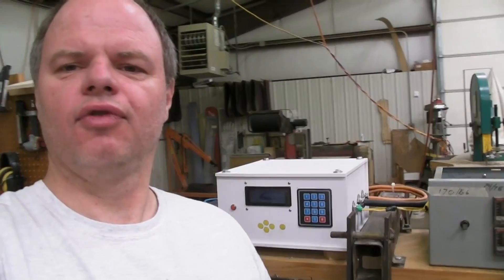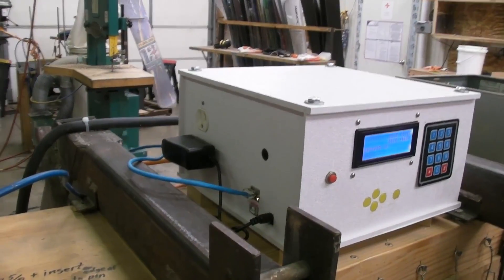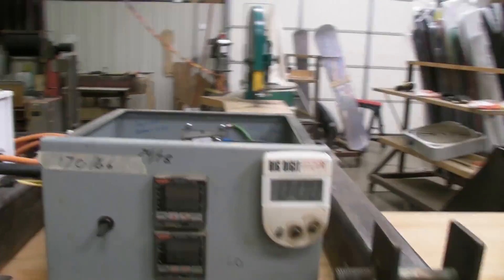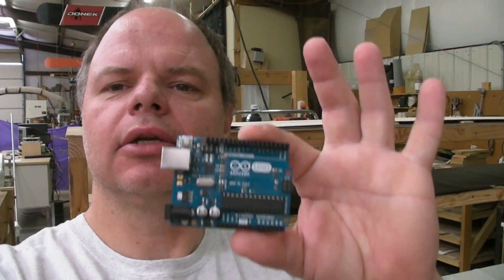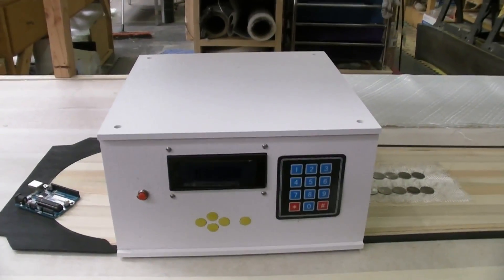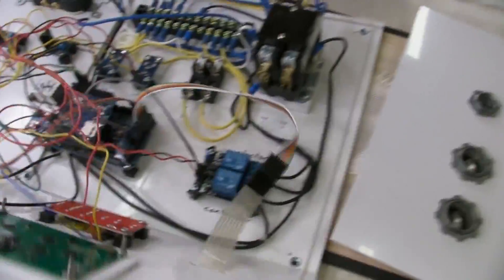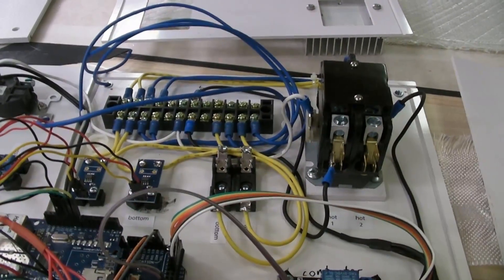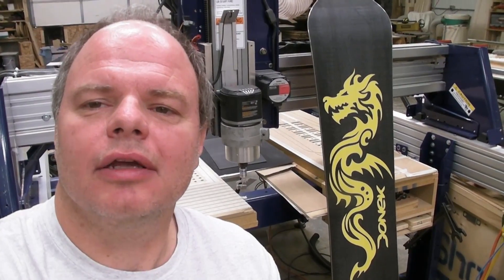press controller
A Snowboard Press Controller built with Arduino.

This controller uses an Arduino Mega 2560, Adafruit Thermocouple Amplifier MAX31855 breakout boards, 30A AC and DC Current sensor modules, a 2 Way Relay Module, An Ethernet Shield, a 4X20 serial LCD, a 5 button Analog Keyboard Module, a 12 Key Array Membrane Switch Keypad, and a 2 pole 30A contactor.

This controller's primary purpose is to control the temperature of the mold surfaces in a snowboard press.  It also diagnoses 2 different types of heater failures and disconnects power when they occur.  It is connected to our local network serving a web page with data logs of the time, date, and serial number of the boards that have been pressed as well as full data logs of each boards temperature cycle while in the press.

In the future, it will also communicate with our Air compressor to indicate when it is safe to shut down for the day.